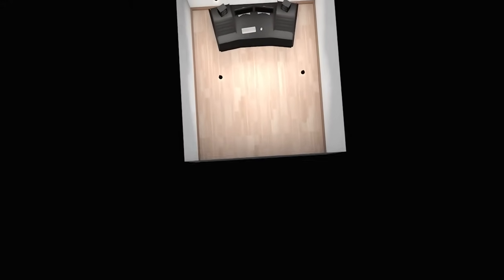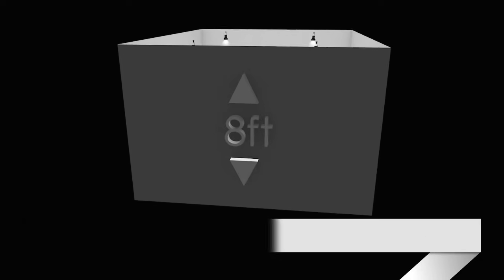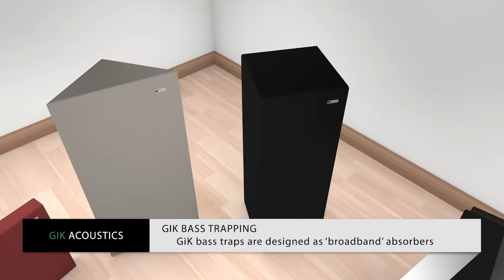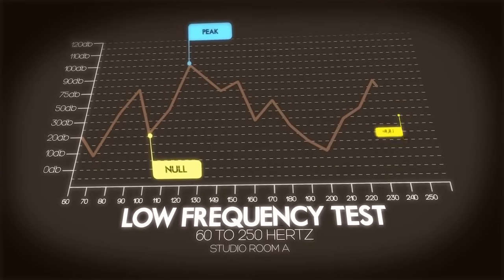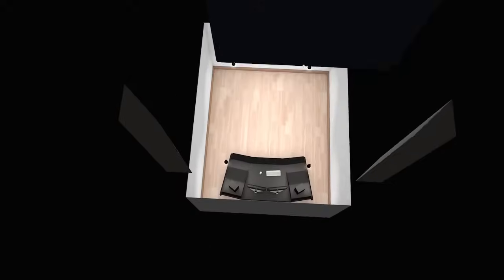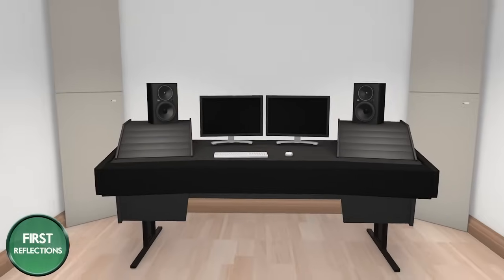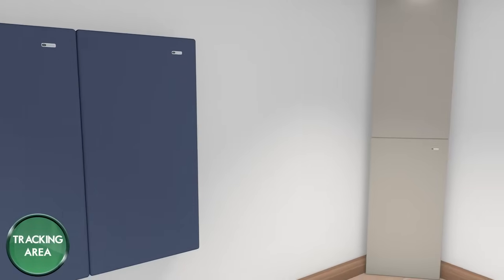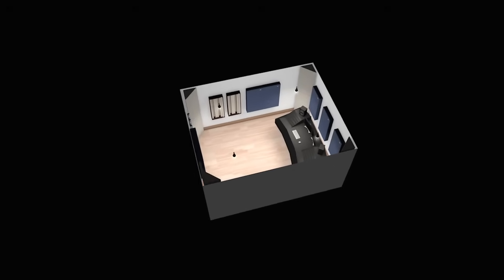GIK Acoustics: The Basics, Bass traps, Diffusion, Panels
Most of us are in smaller, residential listening spaces which are on average 12ft X 15ft X 8ft in size. We usually have problems with the lower end or bass frequencies in these types of rooms due to bass frequencies being longer and more powerful than treble frequencies.

Acoustic treatment like bass trapping can correct issues with the lower end, as well as somewhat the mid or higher end without making it sound too dead if it's broadband bass trapping.

You may also want to add some diffusion into your room setup, usually on the back wall or near the tracking area. Diffusion will help with comb filtering, and flutter and slap echo, and it can also help with making your recordings sound more spacious.